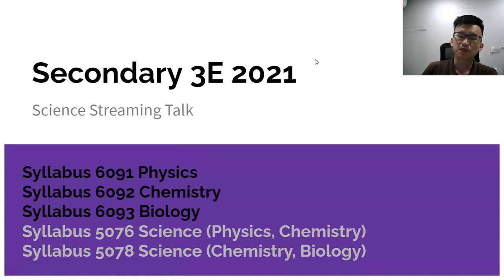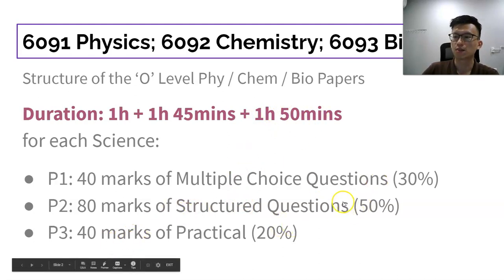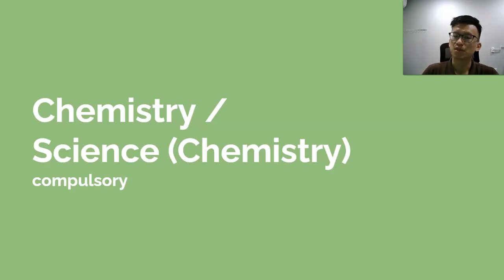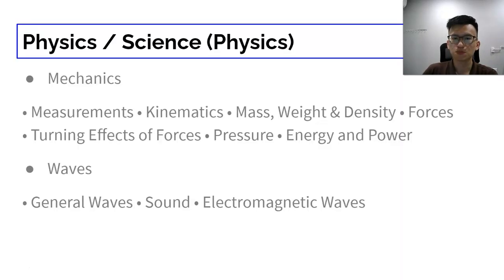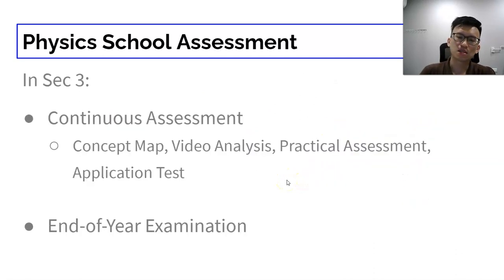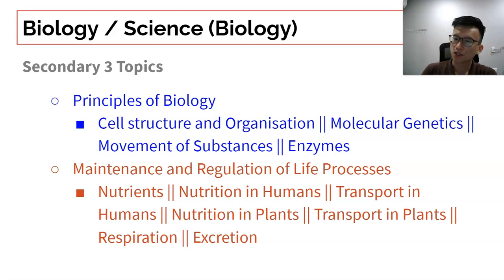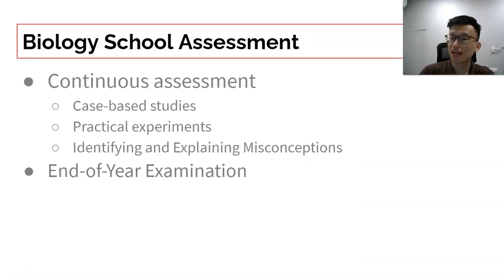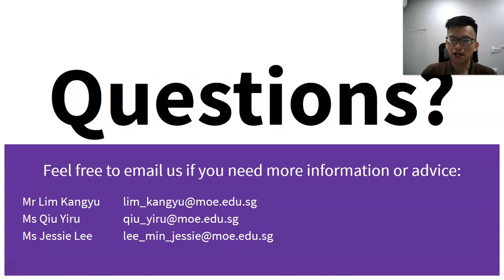2 Pure Science and Combined Science